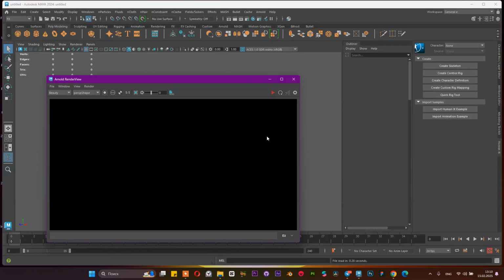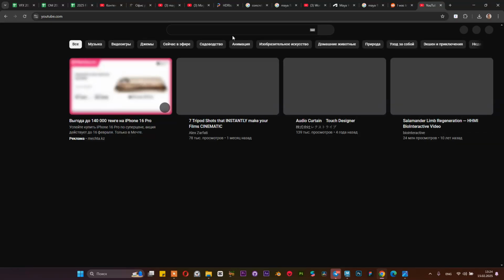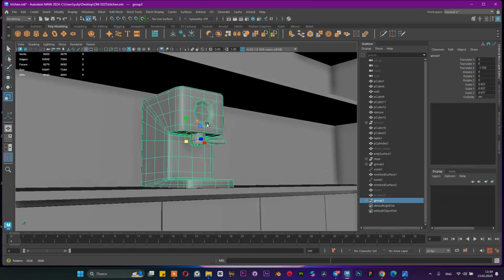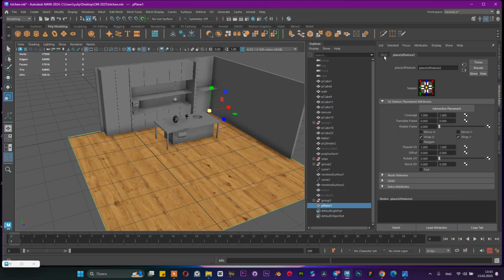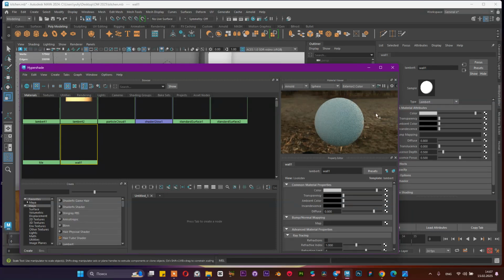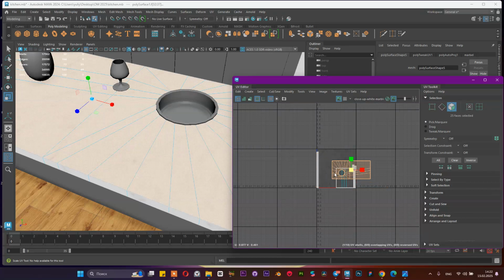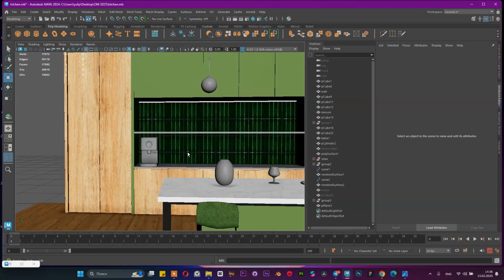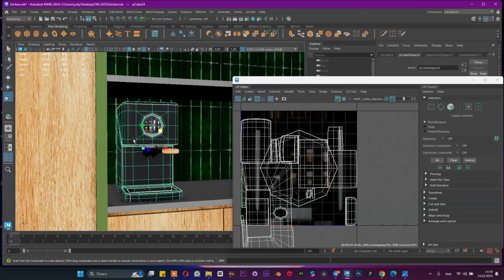OM 2025 Lecture 5 kitchen textures